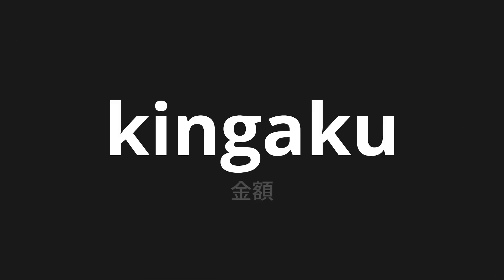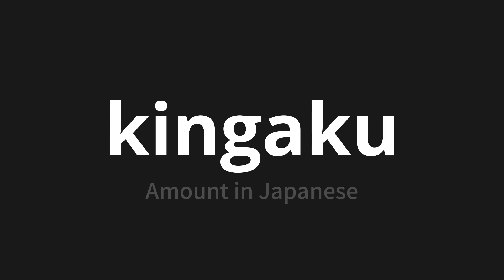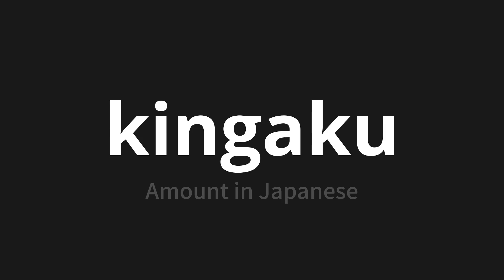How to pronounce kingaku | 金額 (Amount in Japanese)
Master the Pronunciation of 'kingaku | 金額' - which means : Amount in Japanese 📝 with @PronunciationJapanese 🎓🗣️ - [Your Guide to Japanese]

Learn to pronounce 'kingaku' perfectly in Japanese with our easy and engaging tutorial by @PronunciationJapanese! 📖📽️ In this comprehensive video, we provide you with native speaker examples 🗣️👂 and phonetic breakdowns 🎵 to ensure you get the pronunciation just right.